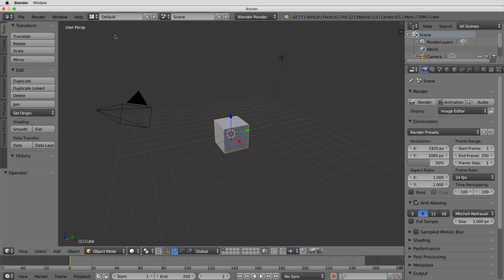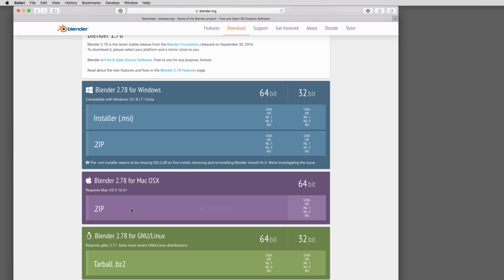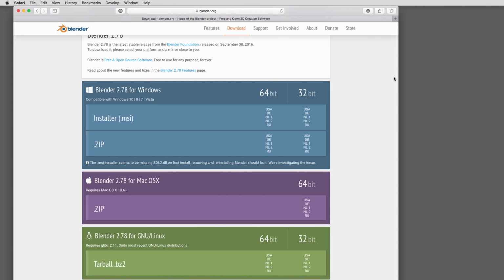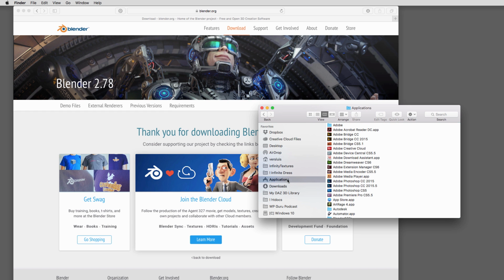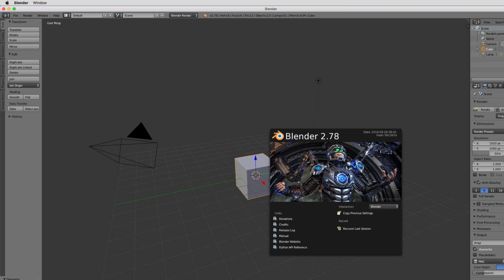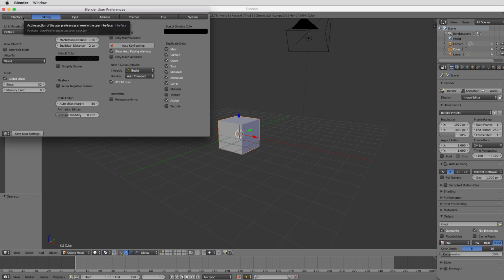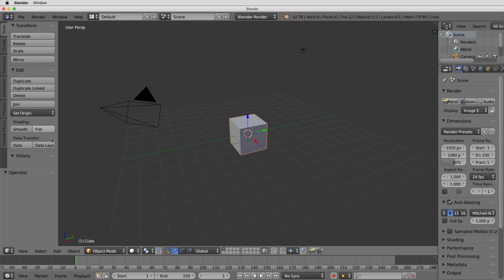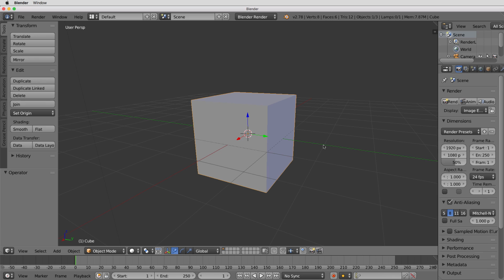How to upgrade Blender while retaining your settings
In this episode I'll show you how to upgrade to a new version of Blender and copy your settings from a previous version. Blender is a bit "special" in that it does not automatically overwrite an existing version, instead it installs the new version alongside the old version.

The idea is that if the new version doesn't work for you, you can always use the older version. I wish every piece of software would be this considerate!

However, the new version of Blender is installed with default settings and does not include any customisations that you have made. In this video I'll show you how to bring your settings over to a new version of Blender.